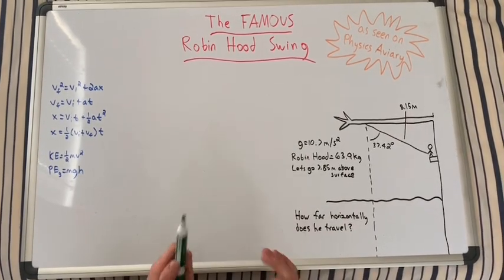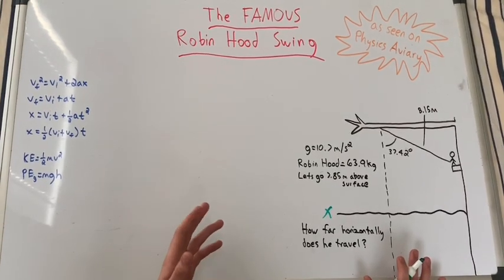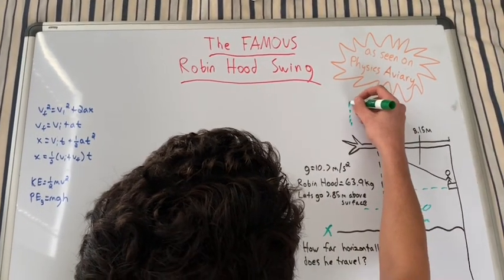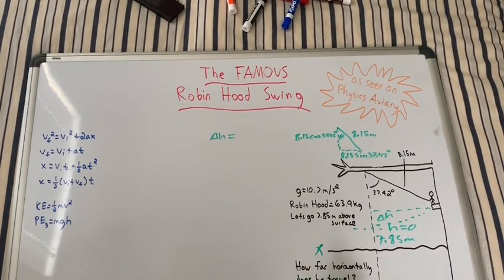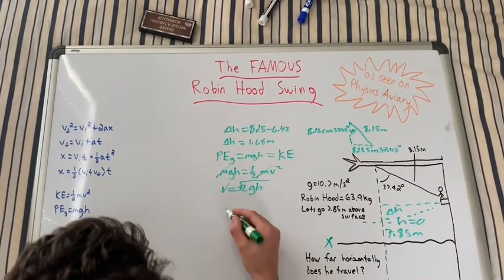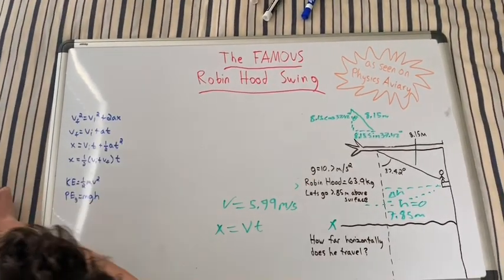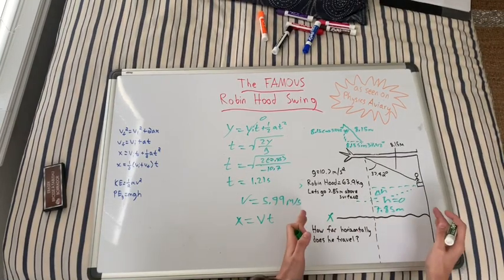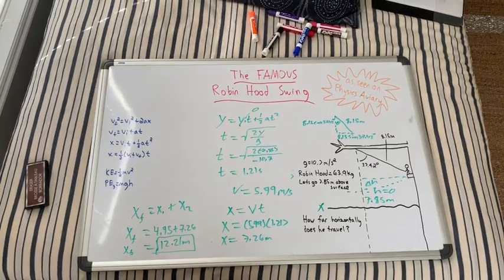Physics Review - Robin Hood Swing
Today we solve the Robin Hood swing problem from Physics Aviary.